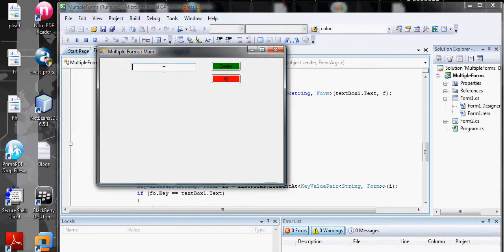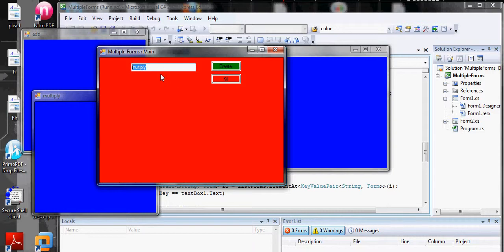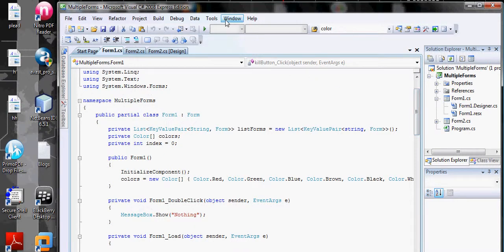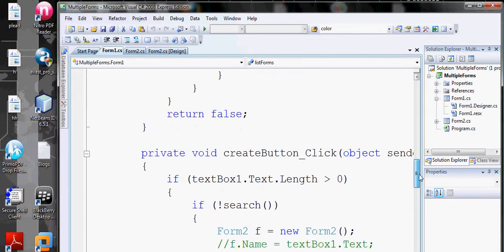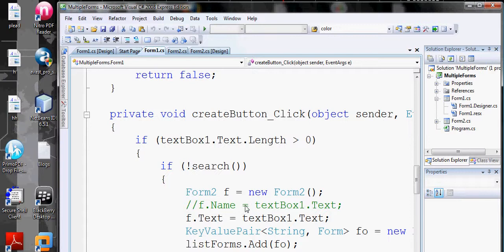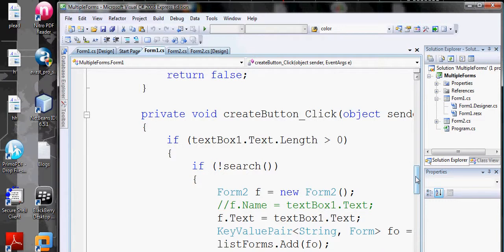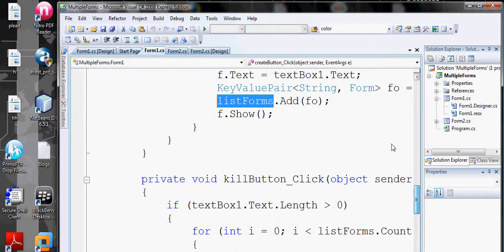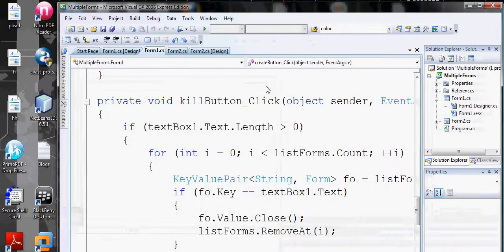C sharp series - Example: 1.0. Multiple Forms, part of special skills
Well, I forgot to mention that nothing is free. Everything is time consuming. So, if you enjoyed the [video], please find one of the many ways to support. It does not have to be monetary.

- Buy my app irap123 (rhyming dictionary) available for android, and iphone. On windows phone, it is called iLyrics. If you not you can get the desktop version
- Include irap123.com in your blogs, forums, facebook walls, email footers, comments